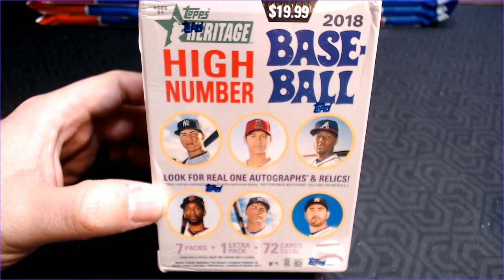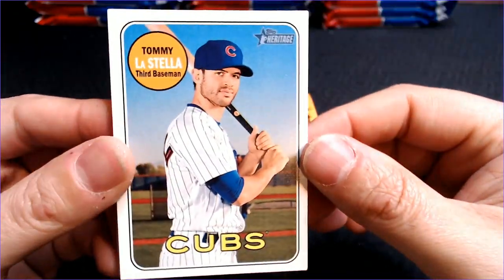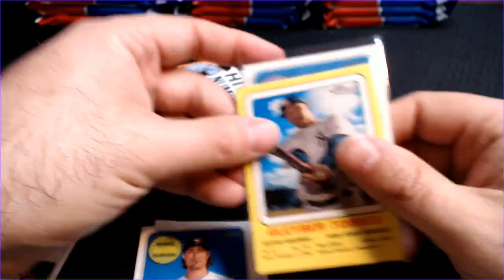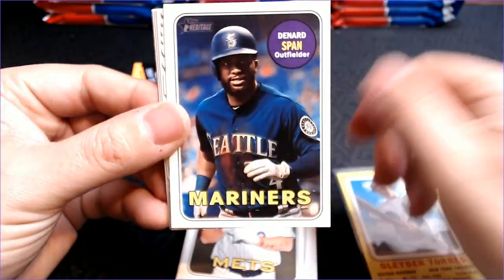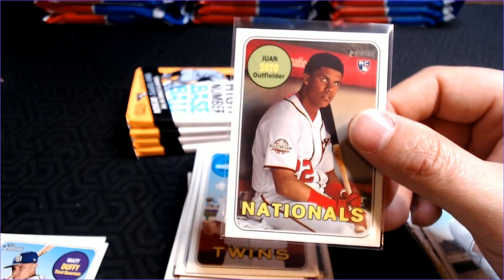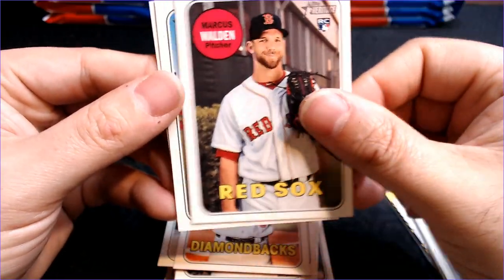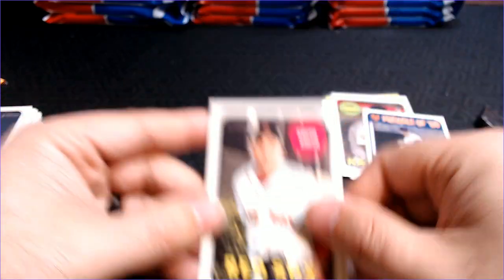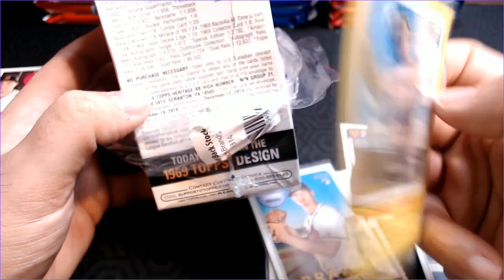2018 Heritage High Number, Clearance Blaster Find!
It's always a good feeling when you find good stuff in the clearance bin.  Even better when you get a couple of the good rookies!  I also got an insert I'd never seen before!  Win Win Win!